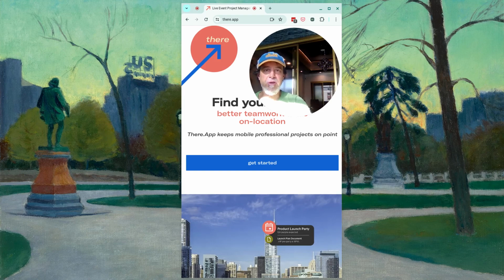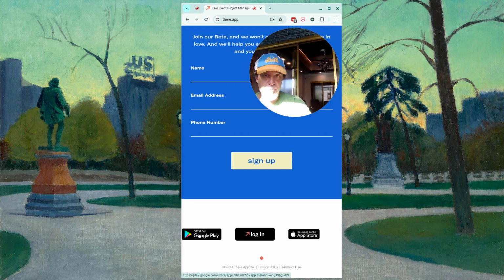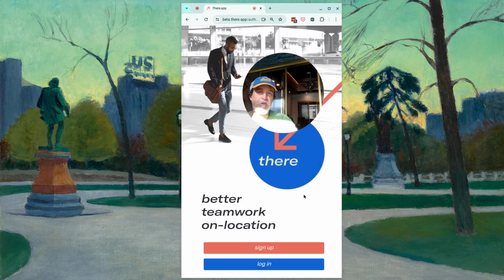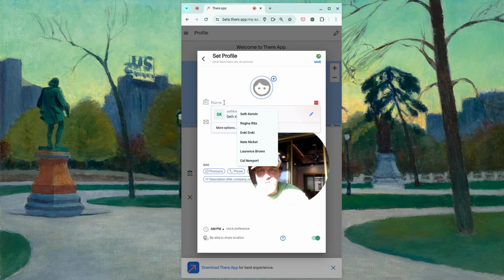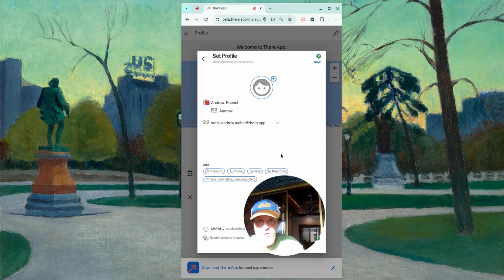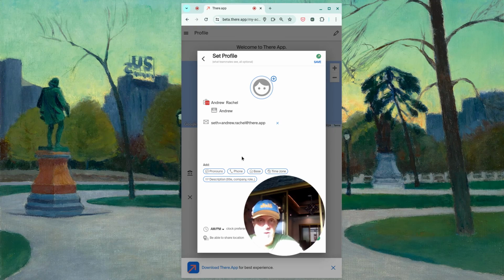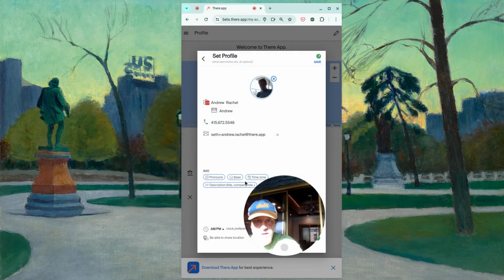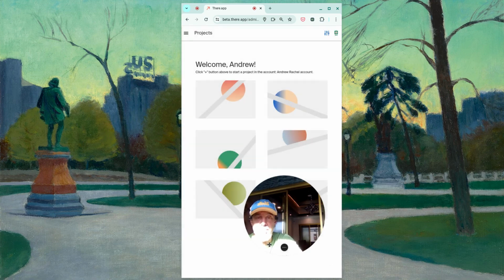sign up for Beta There App